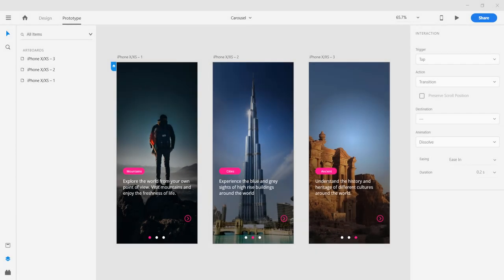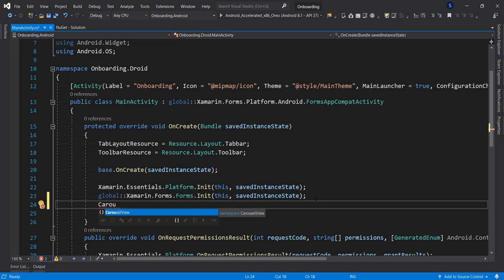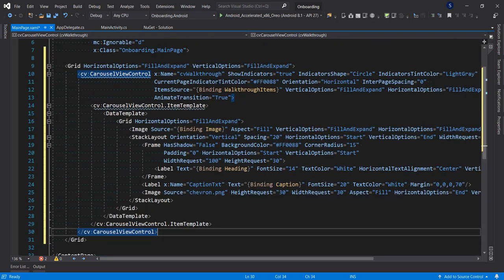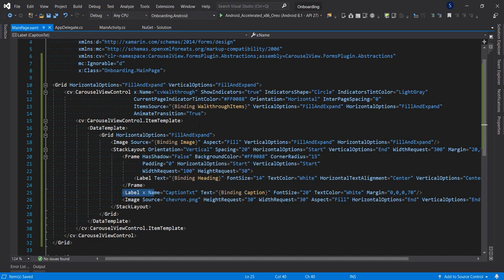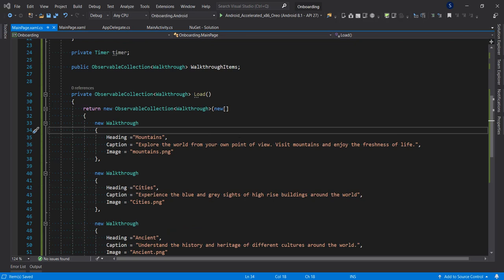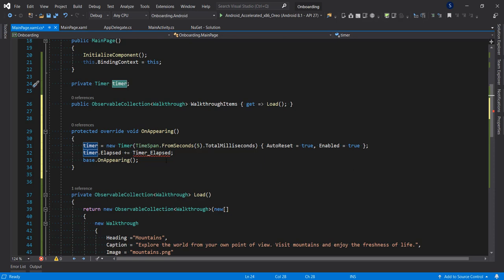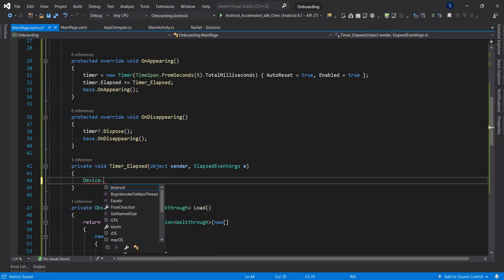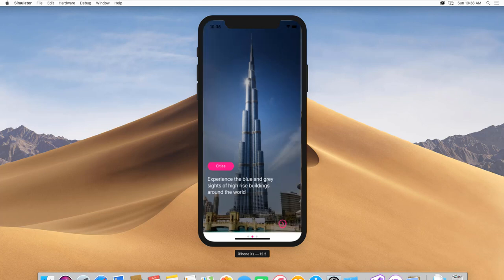Carousel View in Xamarin Forms | Auto Scroll On-boarding | Xamarin Forms Tutorial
In this video, you will learn how to implement Auto Scroll On-boarding for your application using a carousel view in xamarin forms.